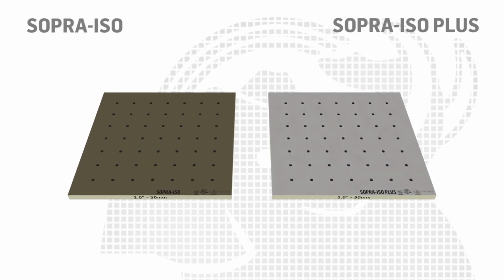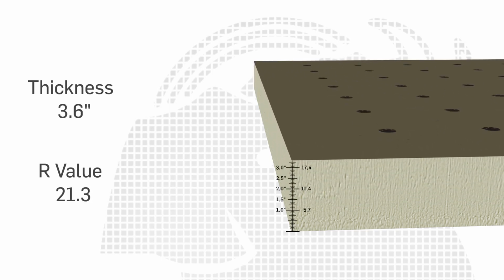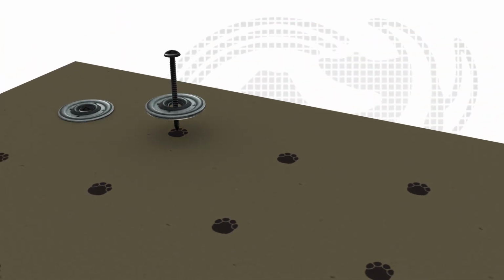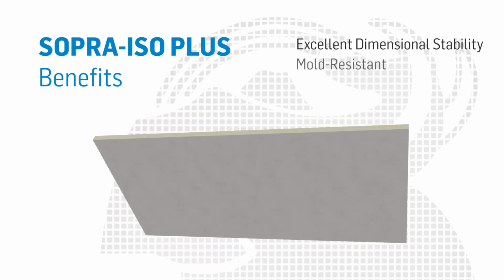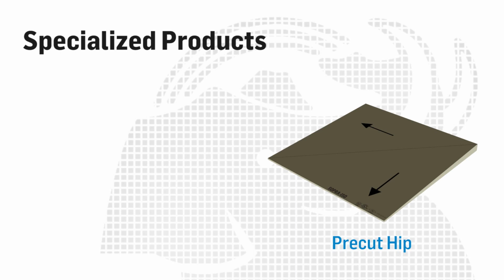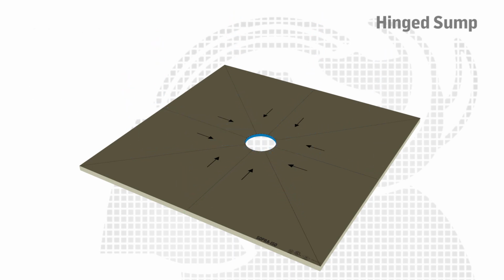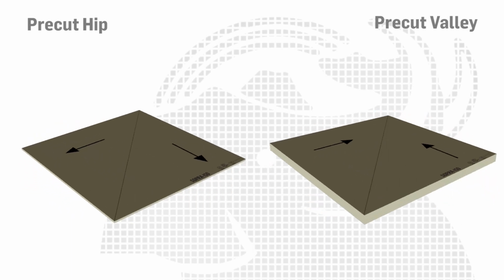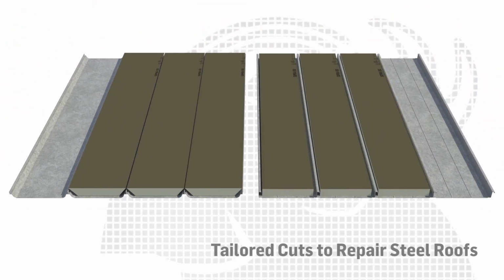Discover the polyisocyanurate of SOPREMA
SOPRA-ISO and SOPRA-ISO PLUS are polyisocyanurate thermal insulation boards. They are made of a closed-cell structure core between polymer-coated fibreglass layers. Mainly used as thermal insulation in SOPREMA roofing systems, they offer many benefits and are unquestionably the best solution for efficient roofing systems.

SOPREMA is an international manufacturer specializing in the production of waterproofing and insulation products, as well as vegetative and soundproofing solutions, for the building and civil engineering sectors.